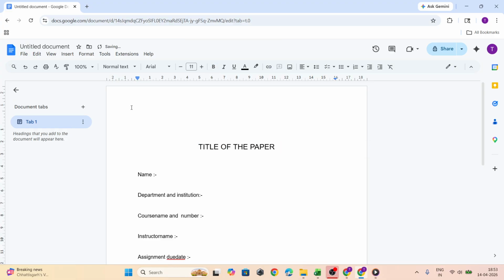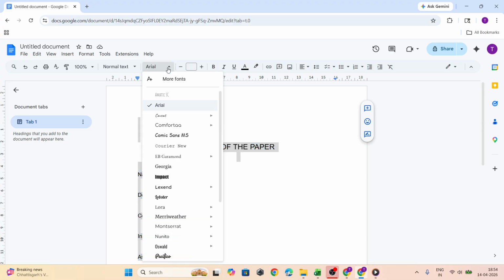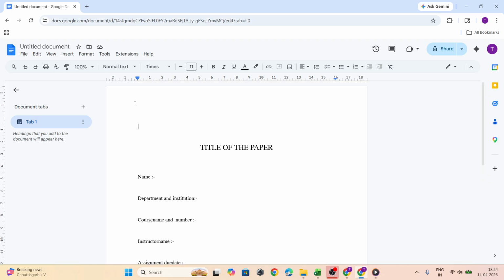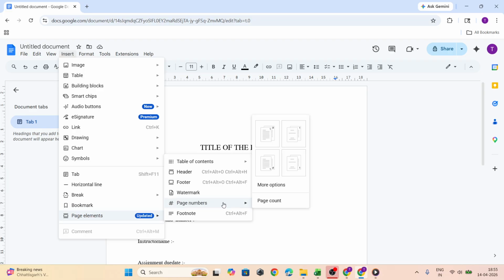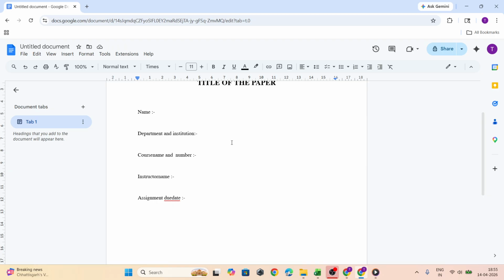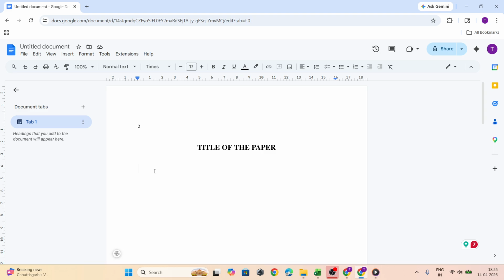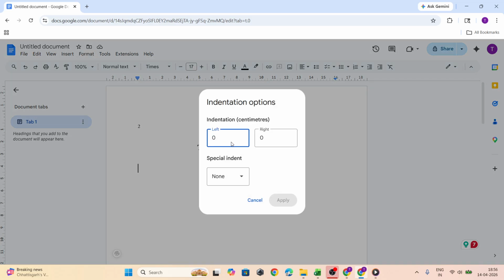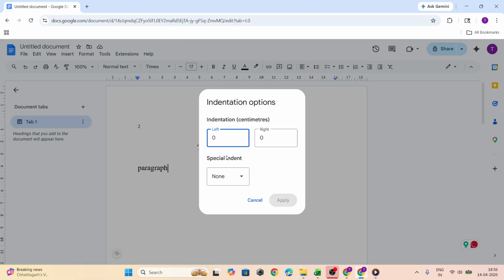Formatting A 7th Edition APA Paper Using Google Docs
This tutorial shows you how to format a 7th Edition APA paper using Google Docs quickly and easily. Learn the latest APA Style 7th edition requirements for student papers and professional manuscripts.